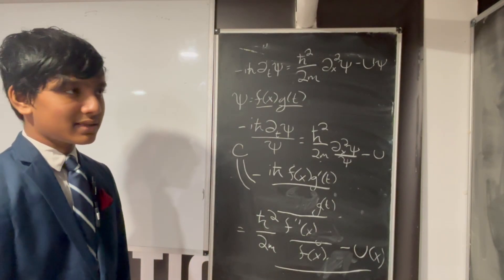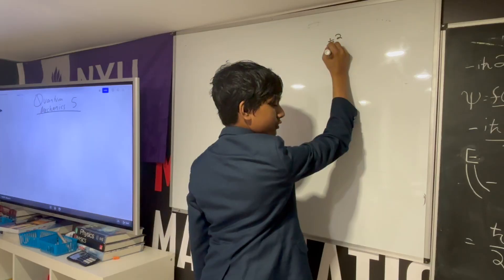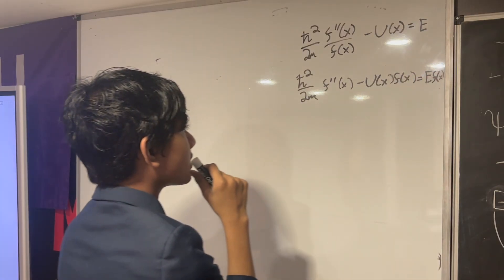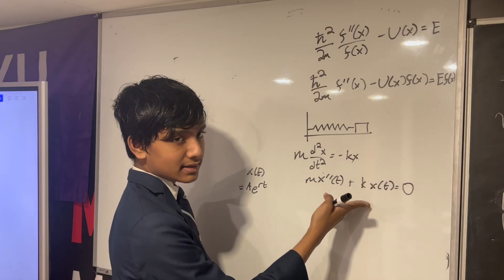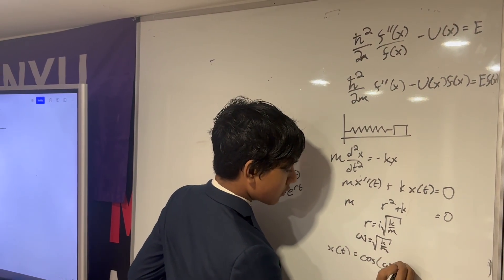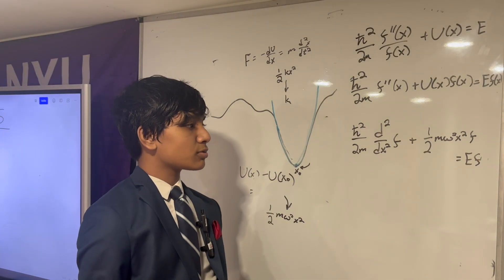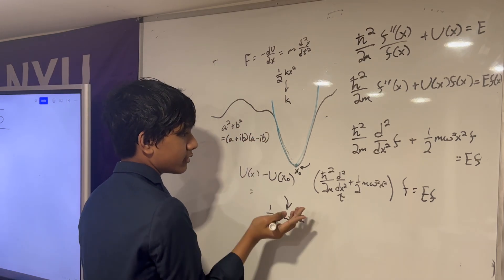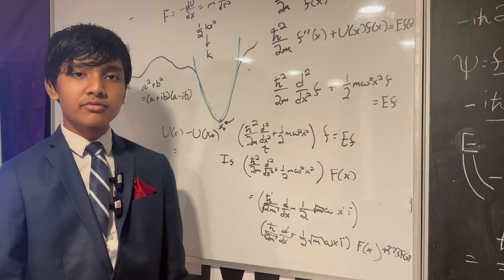Quantum Mechanics Lec 5: Ladder Operators, part 1